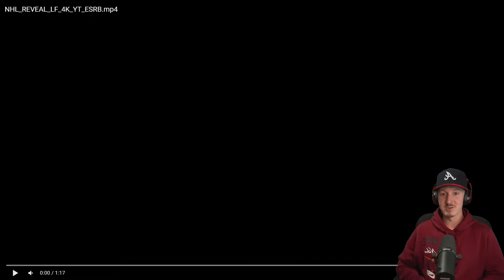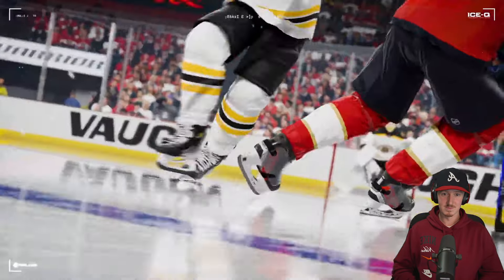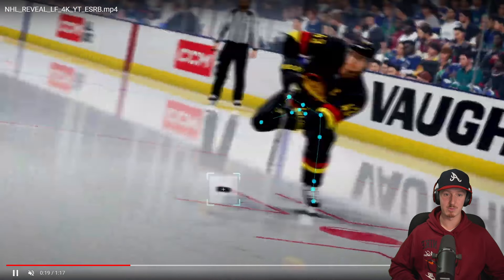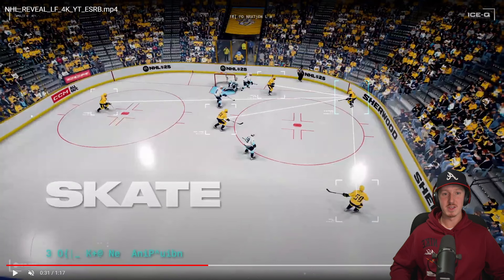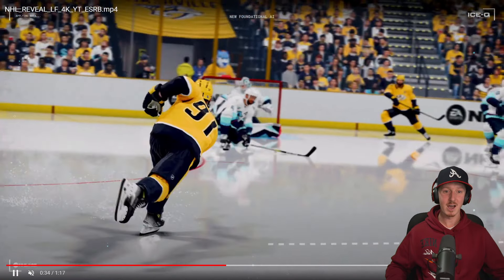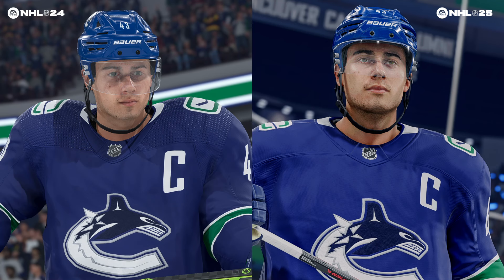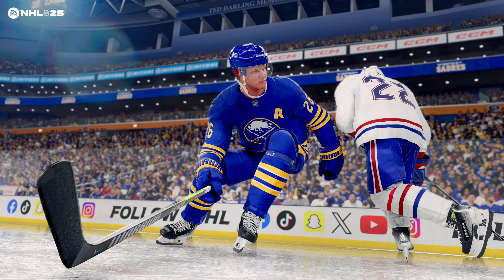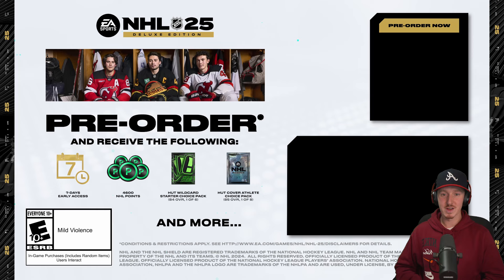NHL 25 News Is Finally Here!!!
We finally have NHL 25 News. Let's see what is new. Thanks to EA for giving me early access